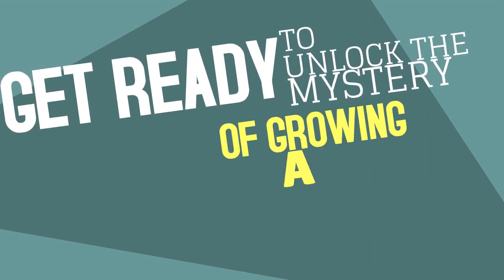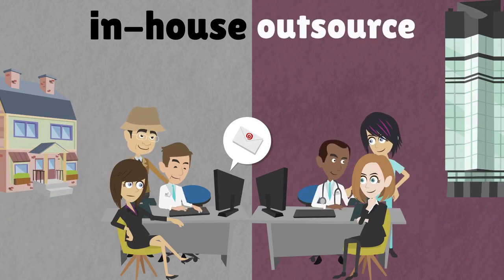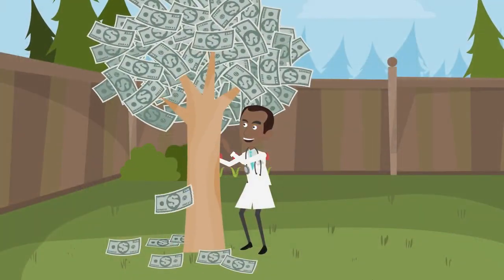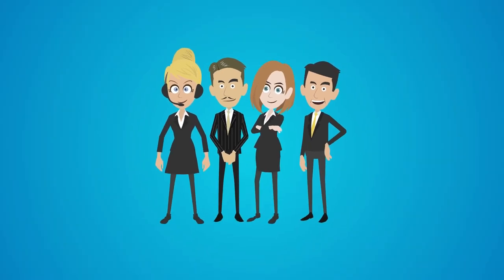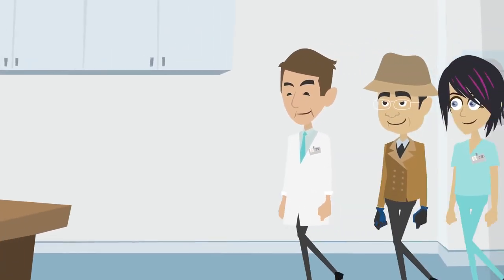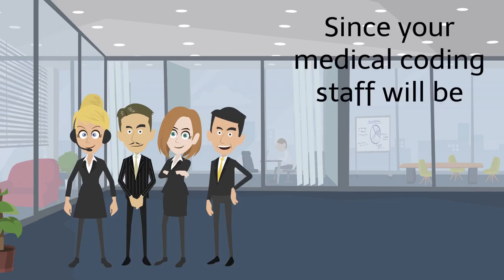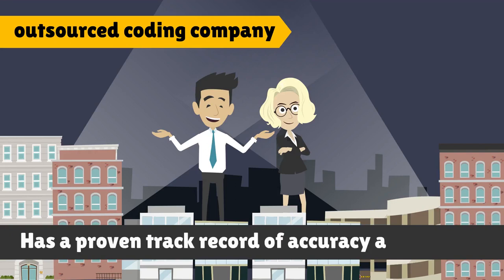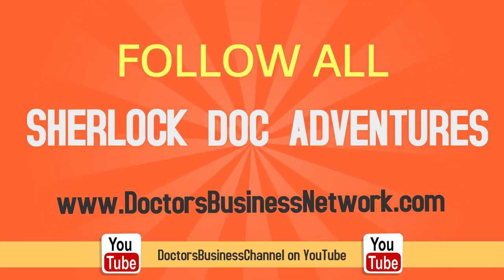Build Or Buy In House Medical Coding Vs Outsourcing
What is the most cost-effective way to conduct medical coding in your healthcare practice?

Some doctors choose to hire an in-house medical coder, while others choose to outsource these services to a medical coding company.

Those who use in-house coders essentially ‘build’ a medical coding practice within their own healthcare practice.

Those who use outsourced coders essentially ‘buy’ a medical coding practice and use their services at-will.

Having an in-house medical coder gives you the advantage of proximity. When you need answers fast or something goes wrong, your coder is right there to help.

However, hiring an in-house medical coder can be extremely costly. Experienced medical coders are in-demand, and require high.

You may also have to pay unemployment taxes, worker’s compensation, disability coverage, health insurance, retirement benefits, and so on…

Outsourcing your medical coding, on the other hand, can cut these costs significantly.

Instead of paying thousands per month to hire a medical coder, your practice can pay a medical coding company per-service coded.

But saving money isn’t the only thing to consider when choosing the outsourced option. Since your medical coding staff will be off-site, swift, accurate communication is essential to the success of your medical coding.

Whether you build it or buy it, make sure your in-house medical coder or outsourced coding company has a proven track record of accuracy and success.